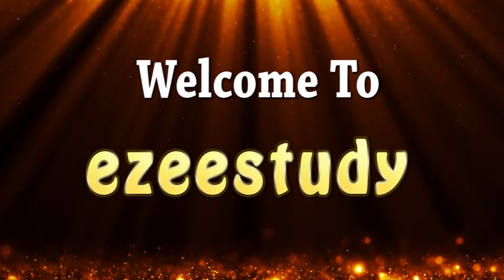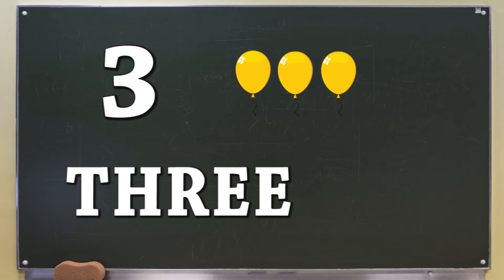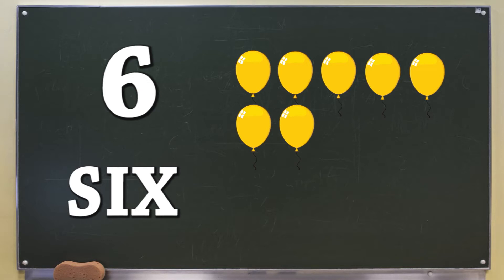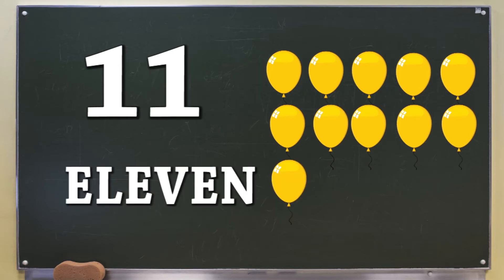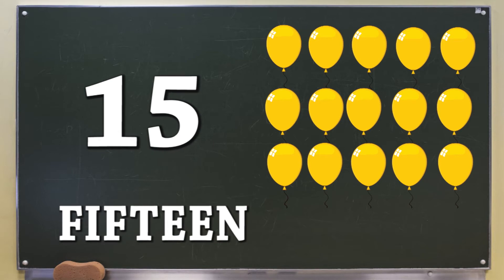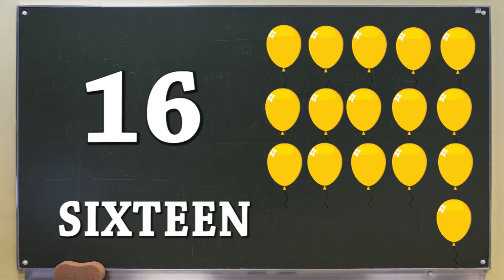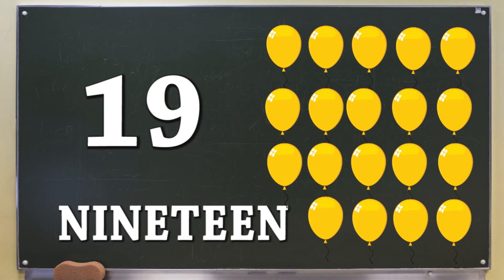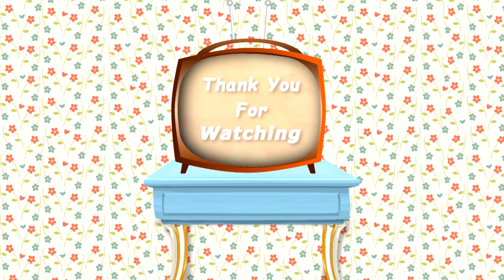Number names 1 to 20 , Learn Number Names One To Twenty , Learn Number Names 1 to 20 , Number Names